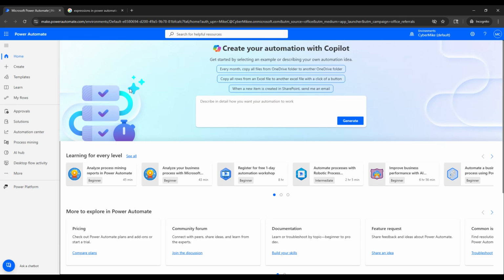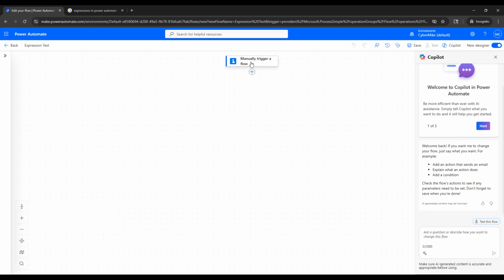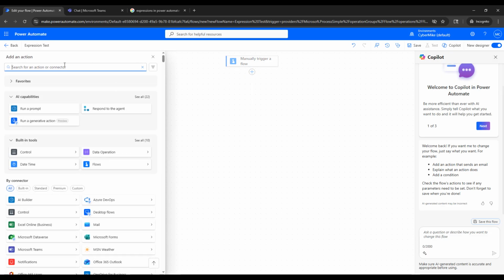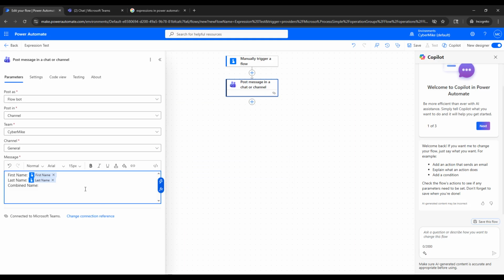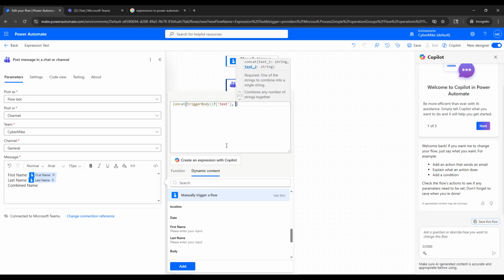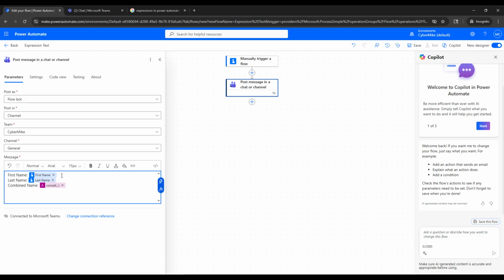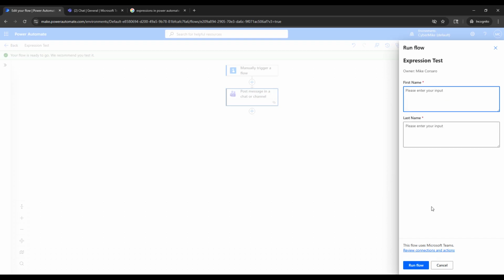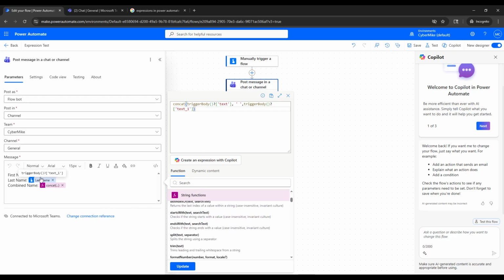How to Use Expressions in Power Automate | Microsoft Power Automate Fundamentals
Learn how to use expressions in Microsoft Power Automate to create more advanced, dynamic, and flexible workflows. In this video from the Power Automate Fundamentals series, you’ll see how expressions work, where to use them, and how they help you manipulate data inside your flows.

We’ll cover:

- What expressions are in Power Automate
- Where expressions can be used in a flow
- Common expression functions and examples
- Using expressions with dynamic content
- Best practices for writing and troubleshooting expressions

This tutorial is ideal for beginners learning Power Automate, IT professionals building more advanced workflows, and anyone ready to move beyond basic drag-and-drop automation.